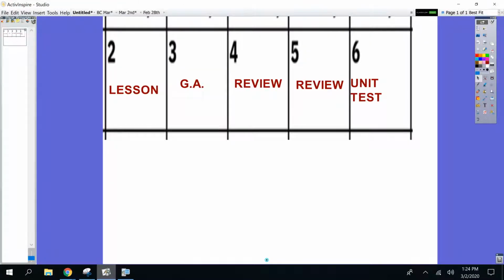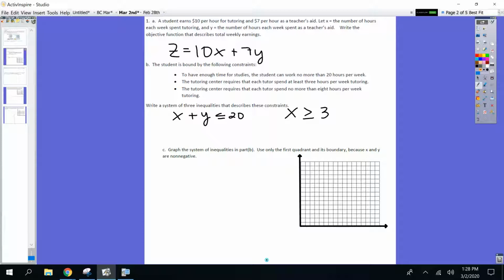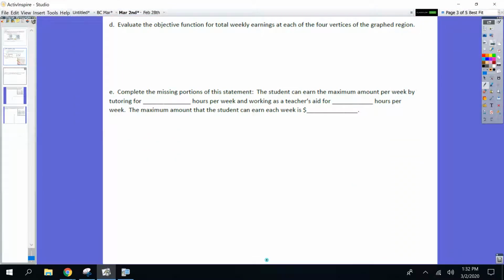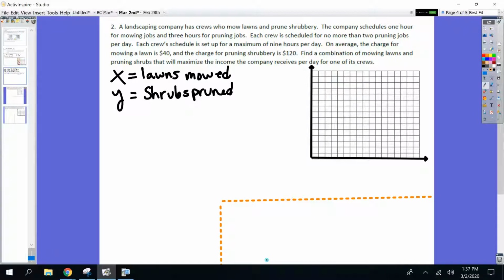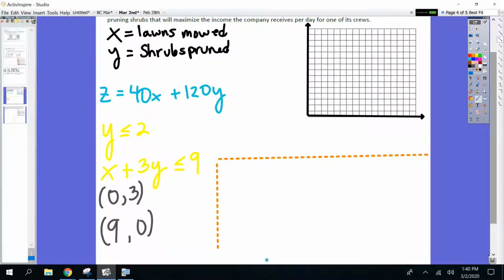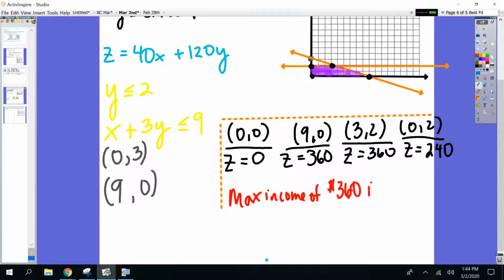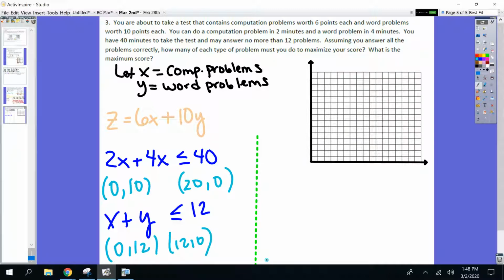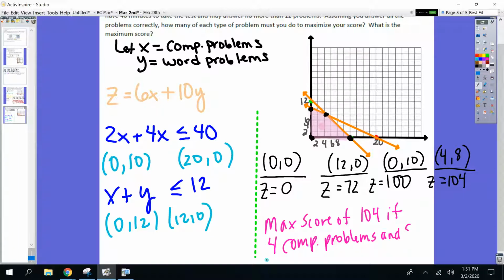A2B March 2nd - Unit 7 - Linear Programming